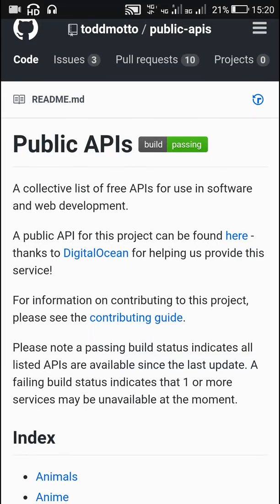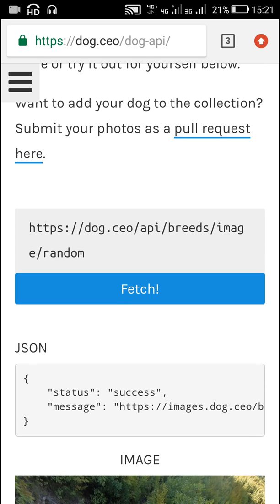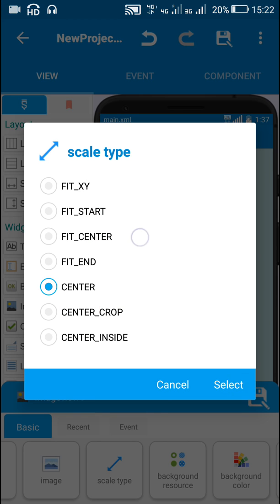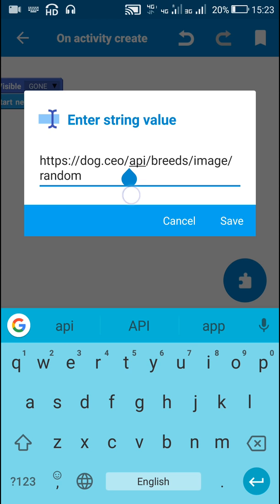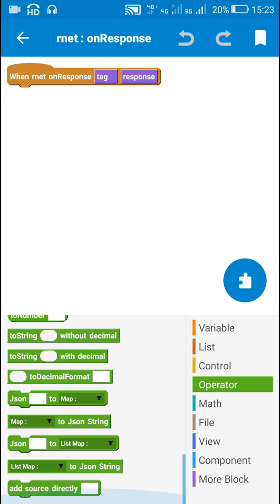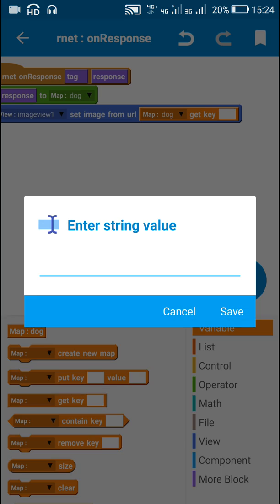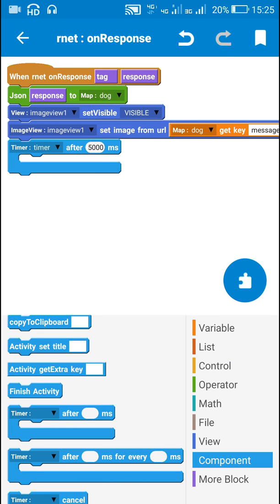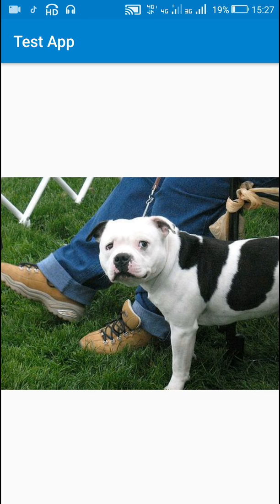Random dog images using API in Sketchware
This video shows how to use the free dogs API provided by dog.ceo in Sketchware.